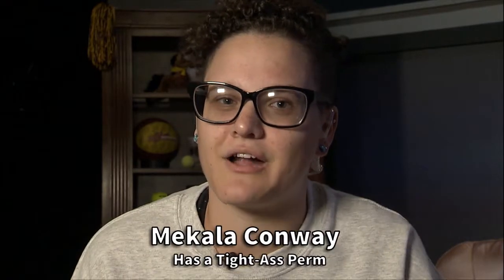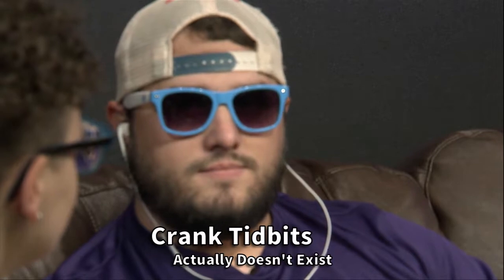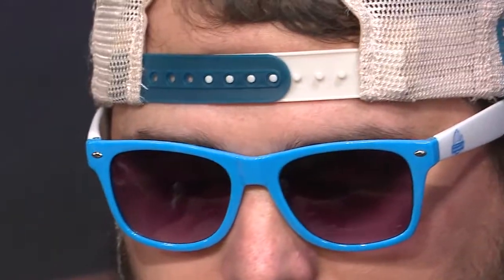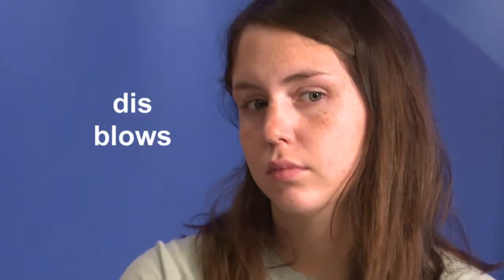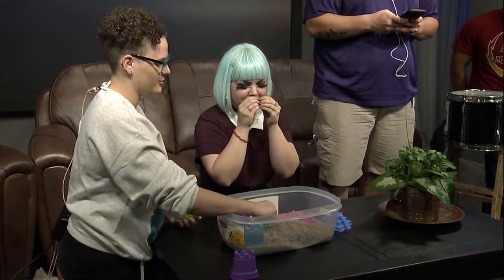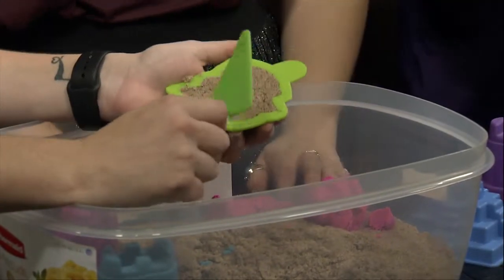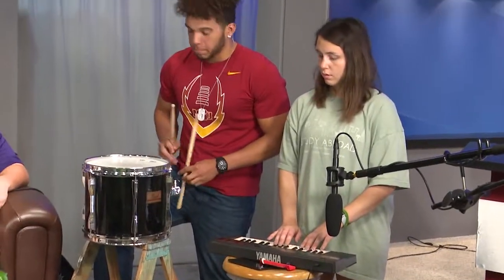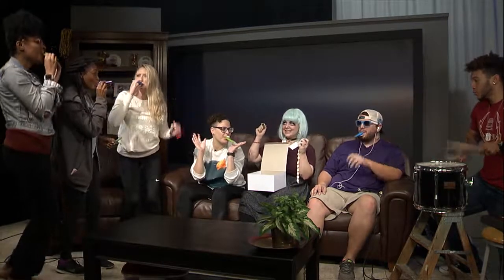My Professor Told Me To Name This Show And All I Did Was Name It After Ranch Dressing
Mekala meets an artist, resurrects Cthulu and learns What's In The Box?